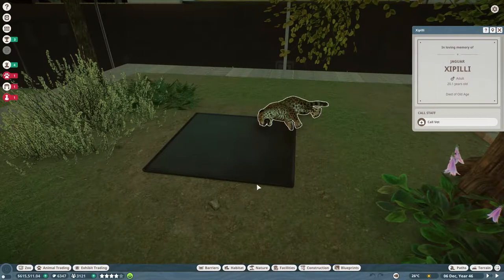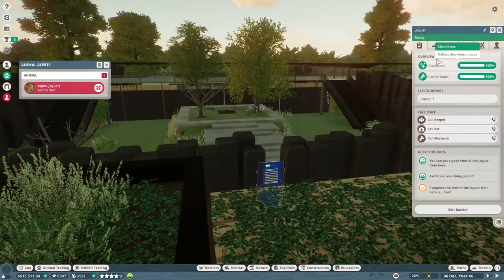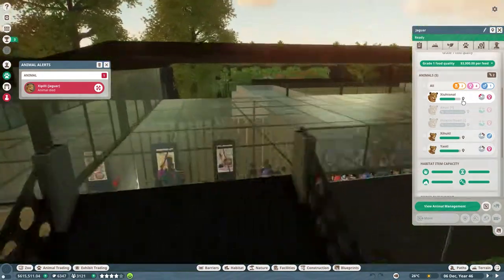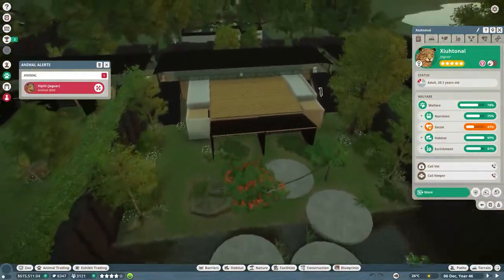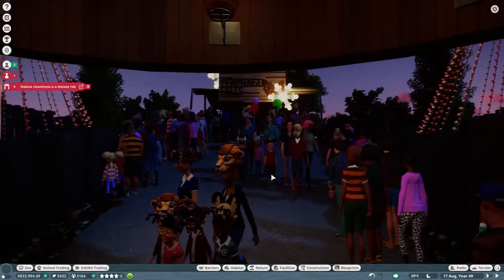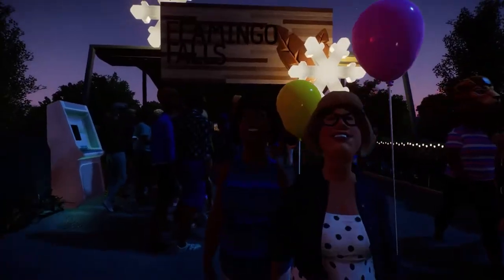Holiday Decorating! | Ep 09 | Planet Zoo Franchise Mode Let's Play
In this series we are starting a brand new global franchise in Planet Zoo. We are on a mission to create a modern/eco-style zoo that is both beautifully build and managed! Neuropa City Zoo is located in temperate Europe, and we will be focusing on animals from temperate climates all around the world for this zoo!

This episode contains a huge timelapse, where we add some missing details into our zoo and decorate for the holidays!

0:00:00 Introduction
0:01:21 Animal Management
0:04:19 Timelapse - Signs
0:11:49 Timelapse - Holiday Decor
0:20:17 Tour and Outro